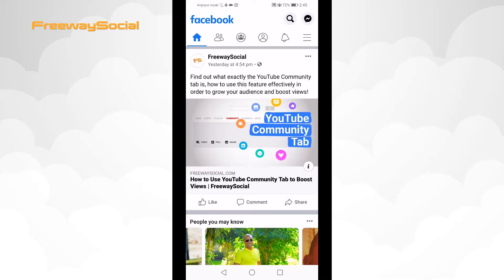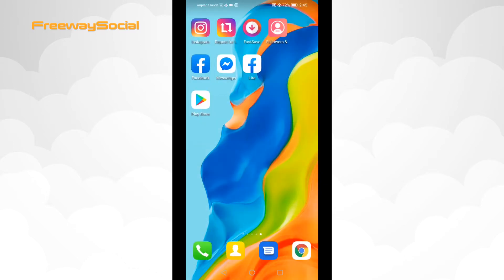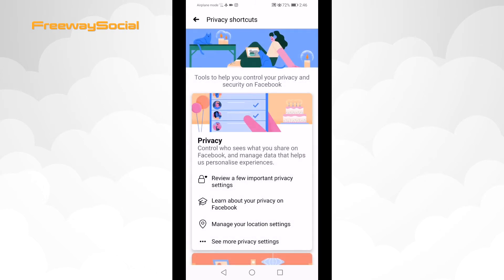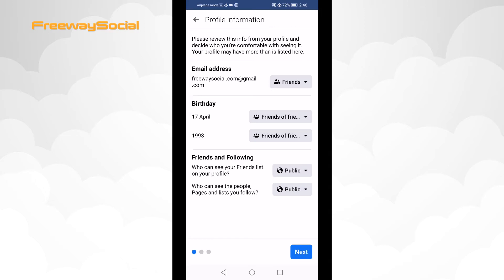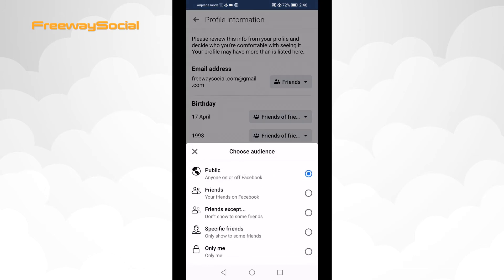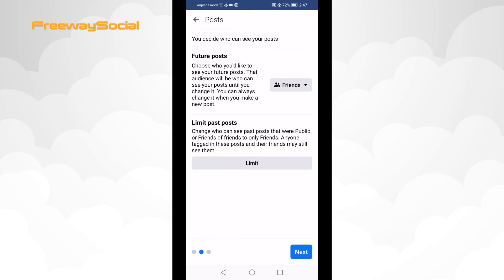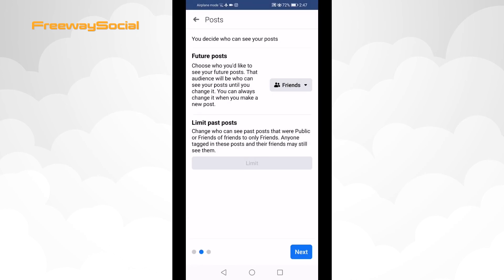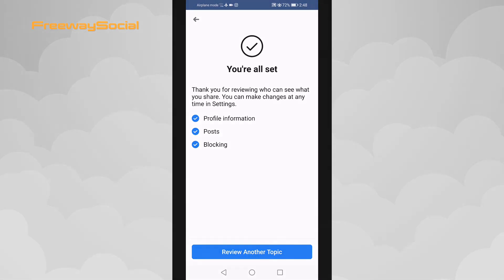How To Make Your Facebook Profile Private (2024 UPDATE)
Would you like to make your Facebook profile private? In this video I will show you how to make your Facebook profile private fast & easy!

👉 Read our article on how to make your Facebook profile private

You cannot just make your Facebook profile private by a click of a button, but you can tweak your Facebook settings so that only your friends could see your pictures and posts on Facebook.

Just follow these steps below:

1. Open up Facebook app and login to your profile if you haven’t already;
2. Click on the menu icon at the top right corner of your screen;
3. Select “Settings & Privacy”. From the drop-down menu select “Privacy shortcuts”;
4. Under the “Privacy” tab, select “Review a few important privacy settings”;
5. Select “Who can see what you share”;
6. Click on “Continue”;
7. Under the “Friends and Following” tab, select who can see your friends list on your profile. Choose “Only me” or “Friends”. Select who can see the people, pages and lists you follow, choose from “Only me” or “Friends”.
8. Afterwards, click on “Next”. Choose who can see your future posts on Facebook. Select that only your friends could see your posts. Also, limit past posts so that your posts that were published earlier would be seen only by your friends and not available to public. Click on “Limit” and confirm it by clicking on “Limit” one more time again;
9. Click on “Next” and tap on “Next” one more time. Done! Now your Facebook profile is private!

I hope this guide was helpful and you were able to make your Facebook profile private. Don’t forget to like this video and visit us